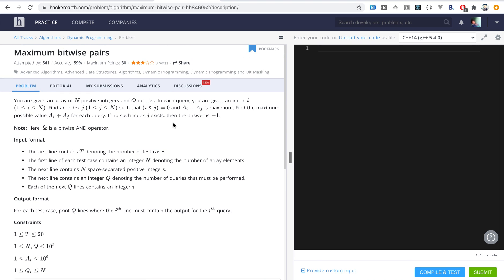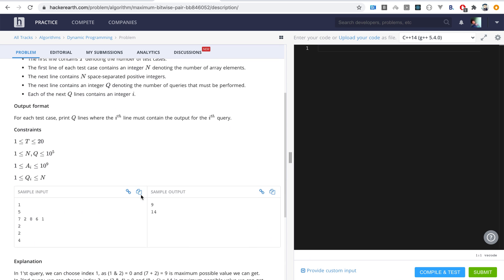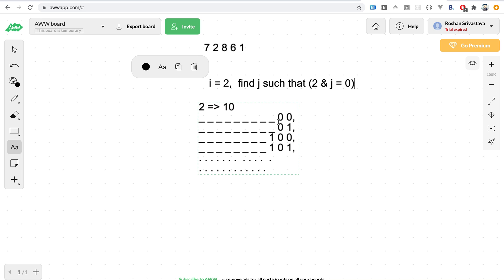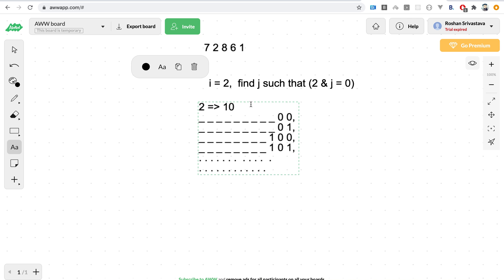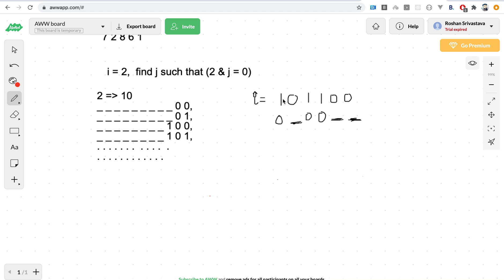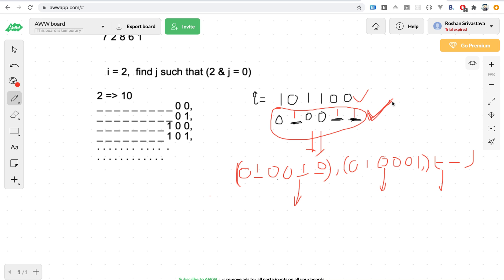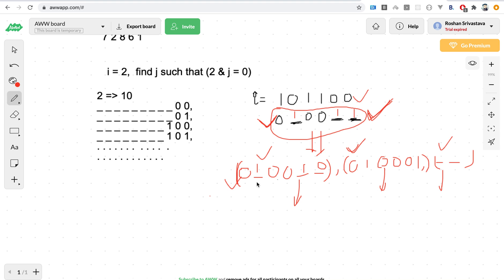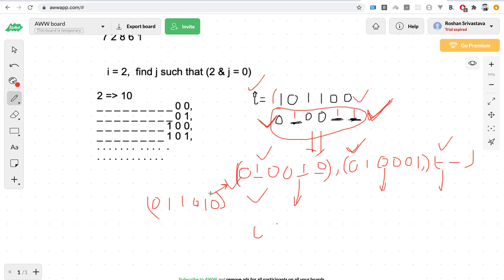Maximum bitwise pairs | Hackerearth | Aug 20 Easy Challenge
What a nice problem based on sos dp concept. Not familiar with this ? no worries watch the video to get a better understanding.

Also if there is any feedback/ suggestions for me please let know about that in the comment section.